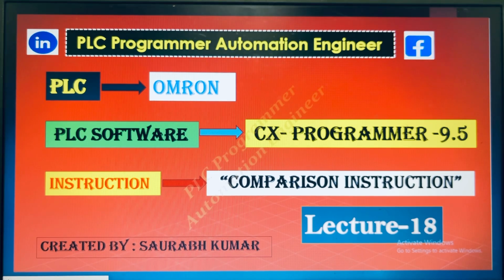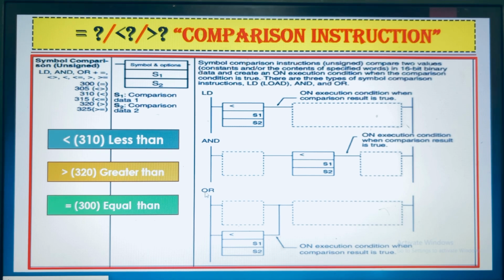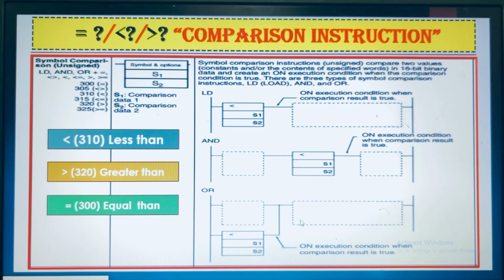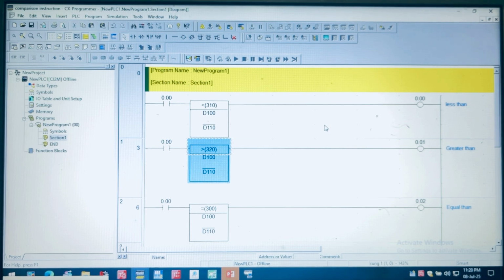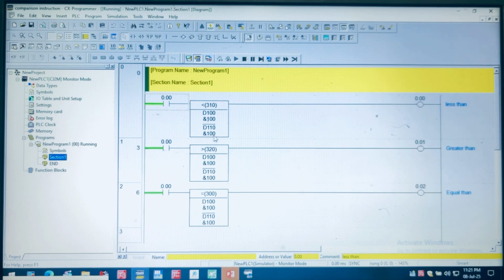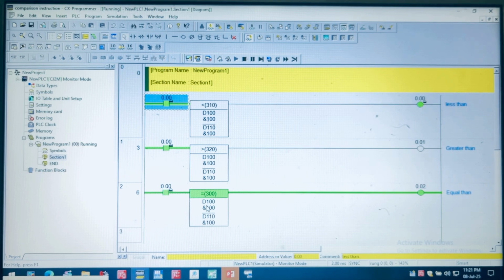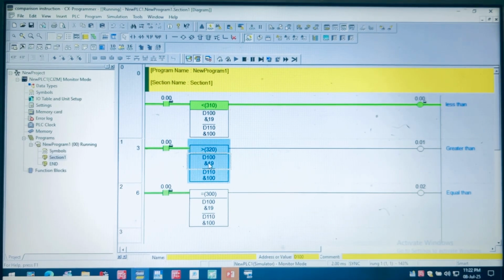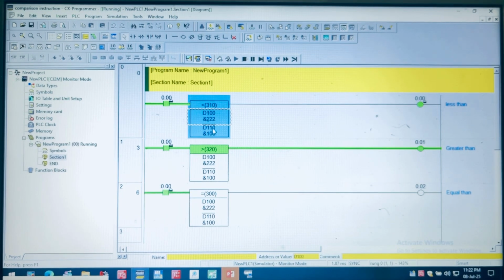PLC Programming Comparison instructions less grater equal than // Cx-programmer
in  my YouTube channel "Saurabh.engineer1"
Note : if you have mind any questions can you ask to me directly

Hope you support and understand!!